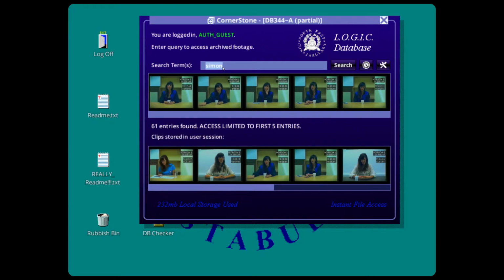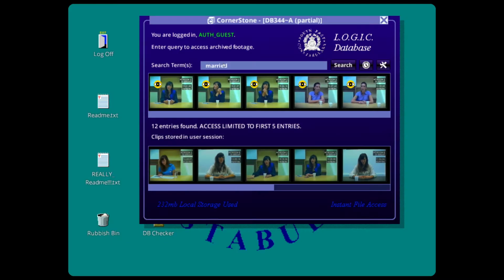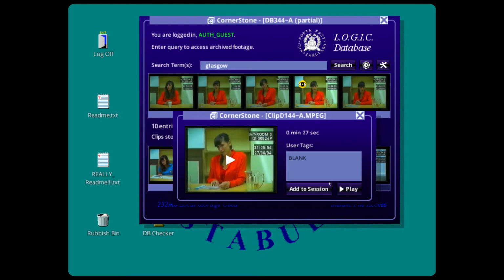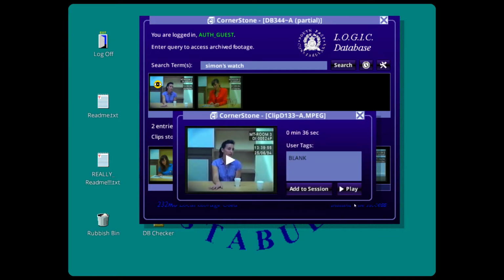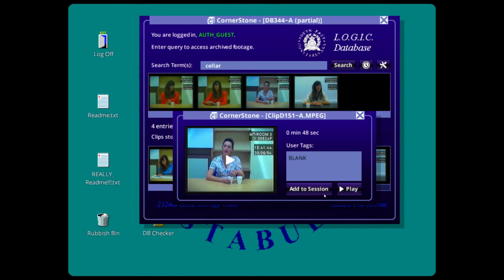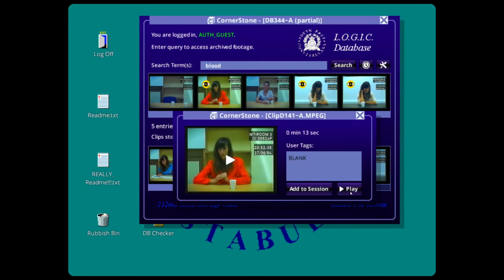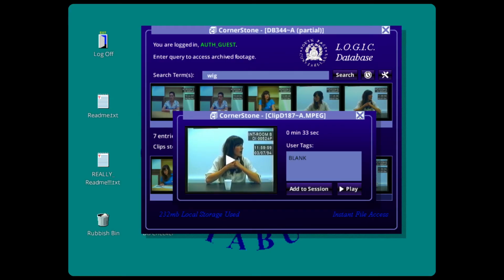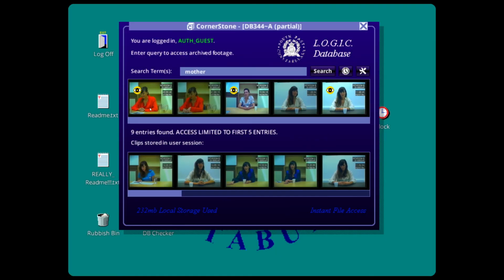Falling Down the Rabbit Hole | Her Story (Episode 2)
There has been a murder. But all we -- you and I -- have are interview recordings of a lady over the course of several days, weeks, months. What happened? What did she do? DID she do anything? What is her story?

Let's find out together as I search for relevant keywords that might get us closer to the answer of who did what and why.

Or just continue to get lost down this really deep and intriguing rabbit hole.

Spoiler: this game is a load of fun, haha.